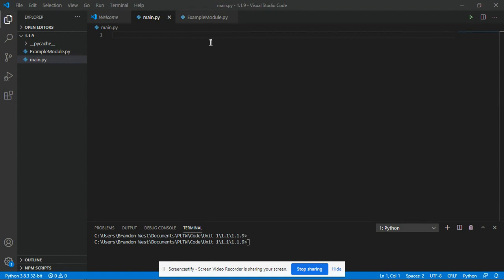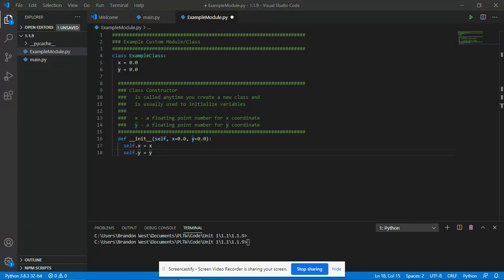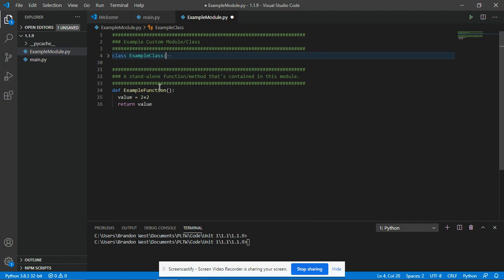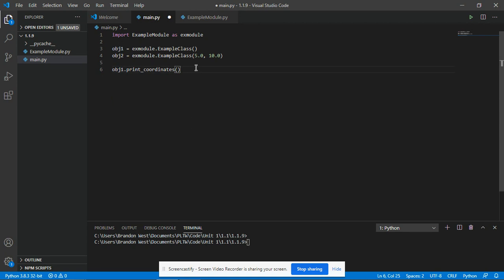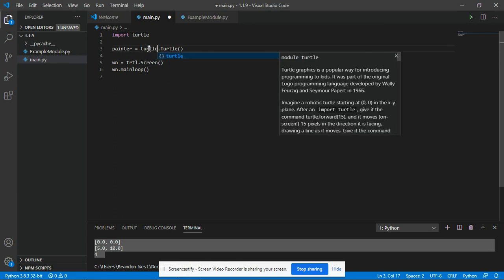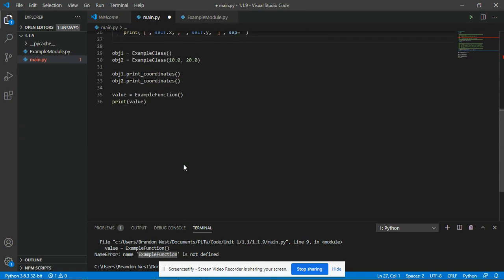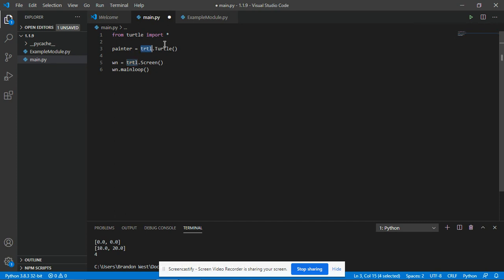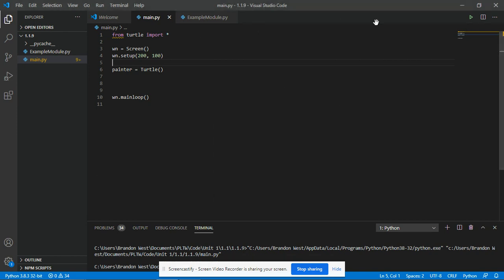[2020/09/19] 01-STEM: Explaining Importing Modules, Classes, and Functions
Explaining how to create and import custom modules, classes, and functions